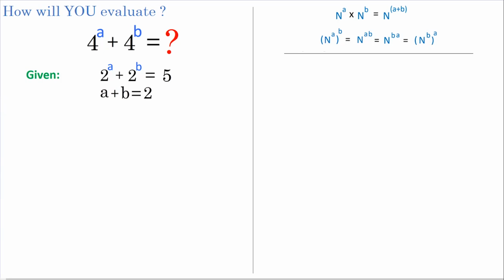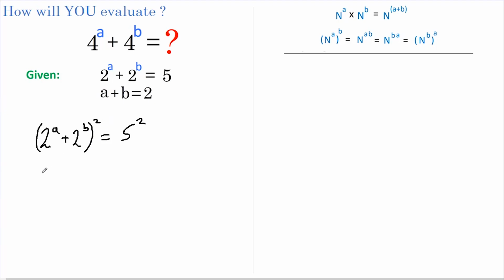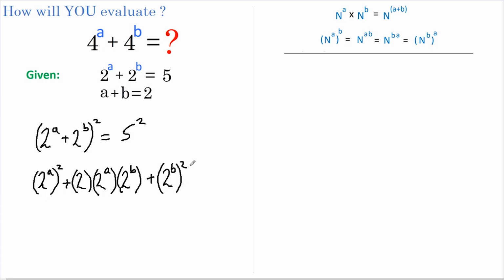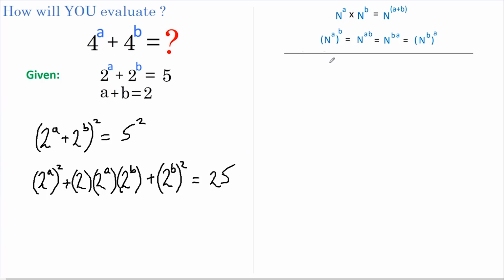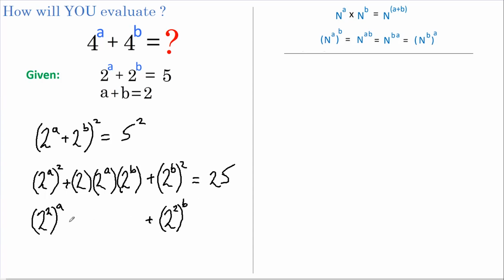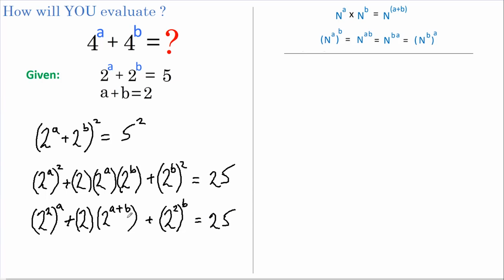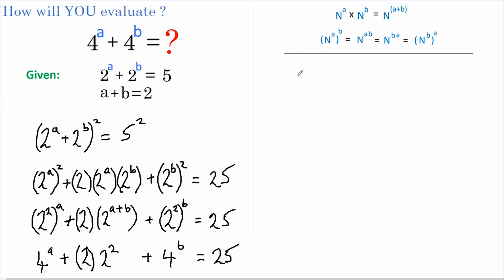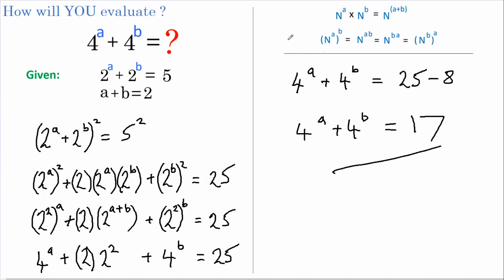How will you evaluate this?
Can you SOLVE this exponential equation? Give it a go. I'll then take you through each step in a CLEAR and ACCURATE way so that you can understand how to easily solve this using standard power rules. Enjoy.

PiSquared educates in Mathematics from a basic intro level all the way up to Math Olympiad standard covering a wide range of topics including Algebra Trigonometry Logarithms Calculus and much, much more.

PiSquared also sets Maths puzzles and offers tips and tricks to make your life easy, often getting answers in just a few seconds, I even include some Maths humour for your amusement!

I am a former Financial Analyst with extensive knowledge of finance, mathematics, science, computer systems, economics and analytics.
I'm also highly skilled in Excel and building complex mathematical and statisical models.